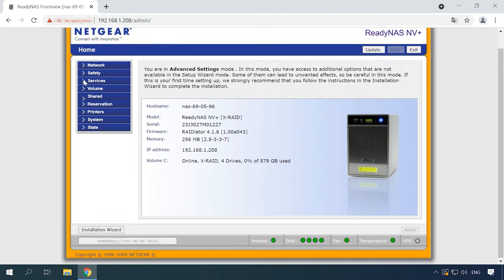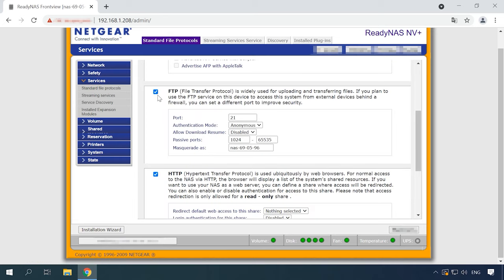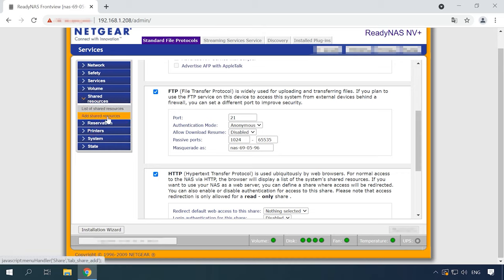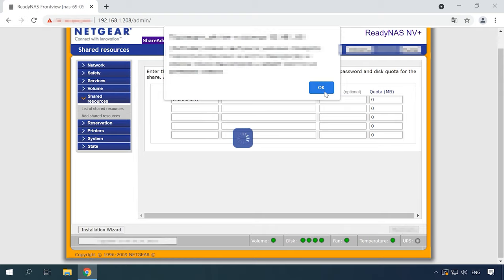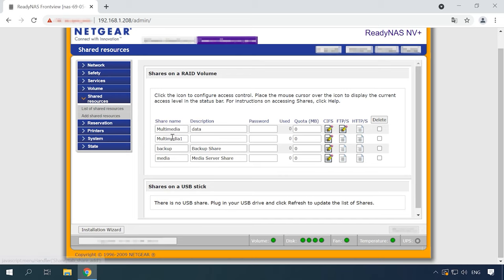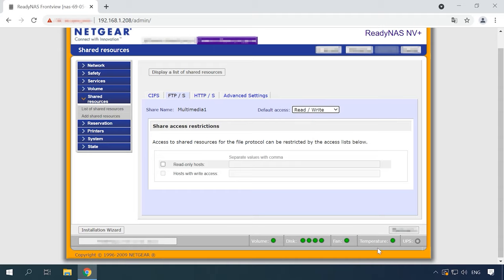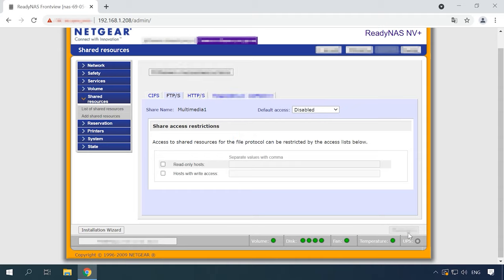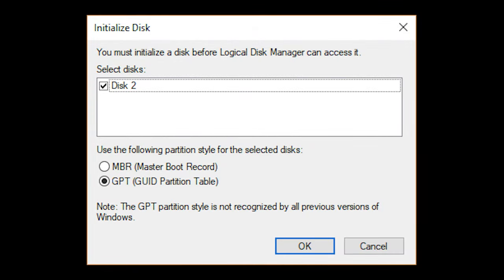🔬 How to Recover Data from X-RAID NETGEAR ReadyNAS 🔬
⭐ Watch this video to find out how to recover data from hard disks within an X-RAID array based on a NetGear NAS device. You will also learn how to enable FTP protocol and configure a shared folder in ReadyNAS.

📚 Content:
00:00 - Intro
02:52 - What is X-RAID
05:06 - How to enable FTP network protocol for ReadyNAS
05:41 - How to add a shared folder
06:54 - How to recover data from X-RAID NETGEAR